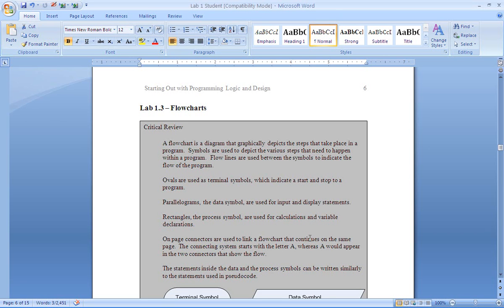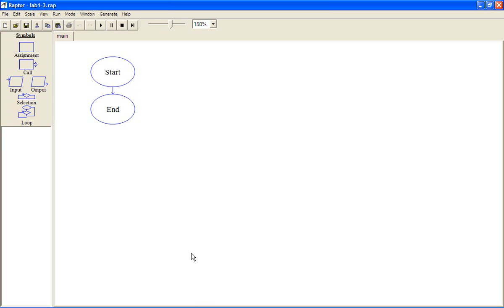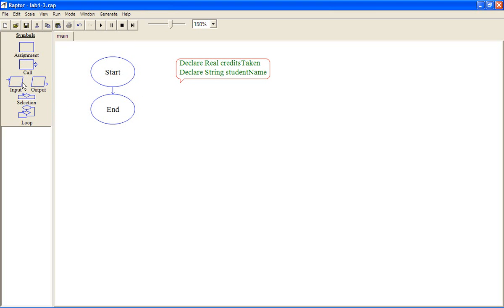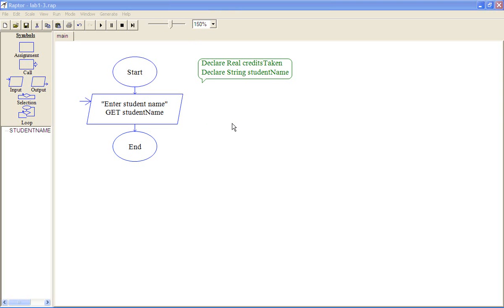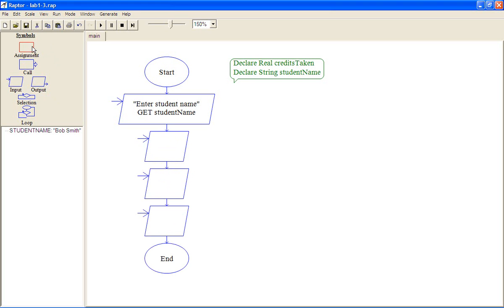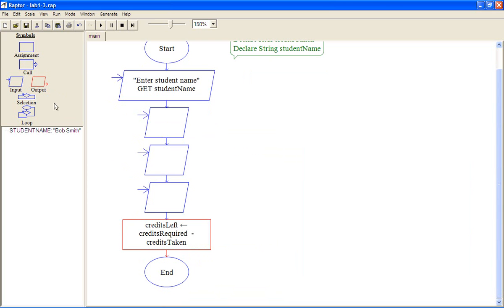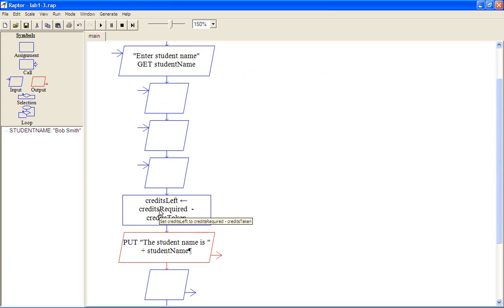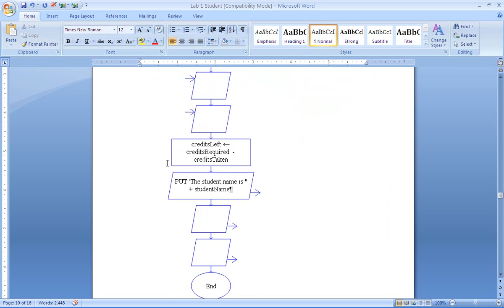lab1-3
flowcharts python raptor